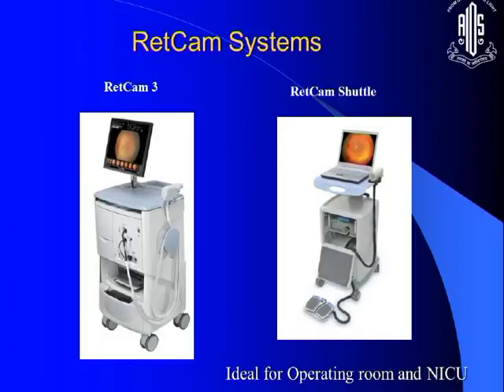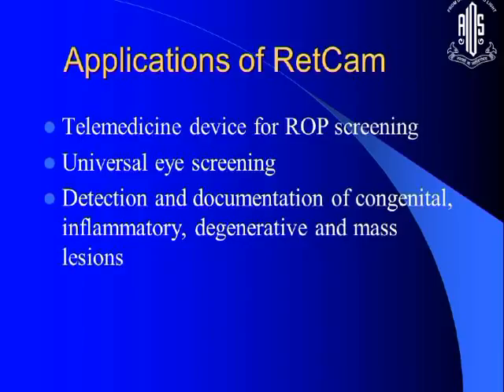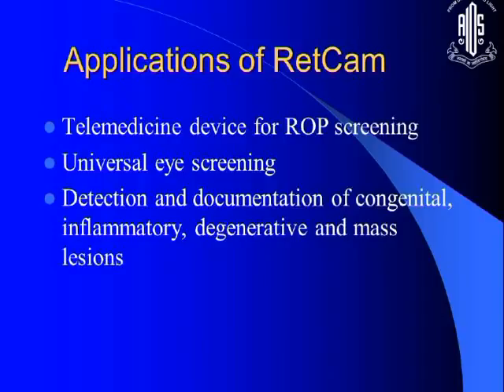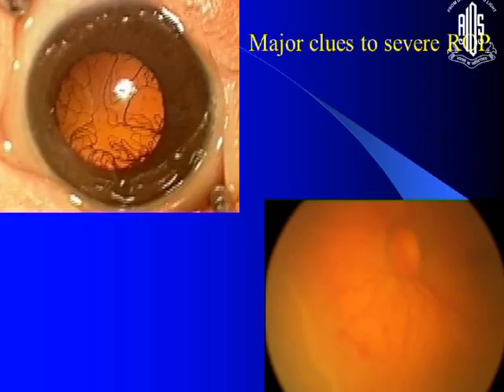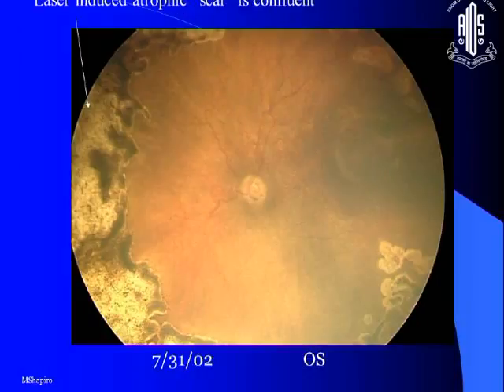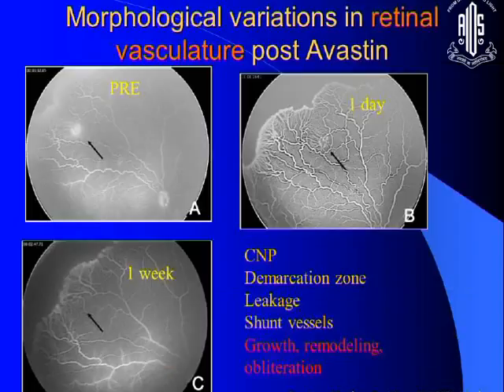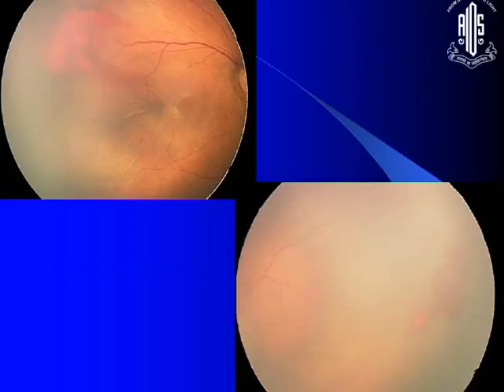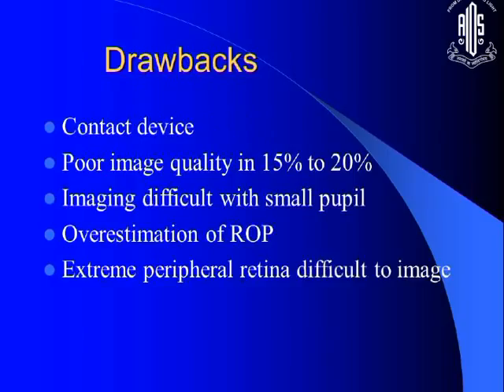Dr Mangat R Dogra